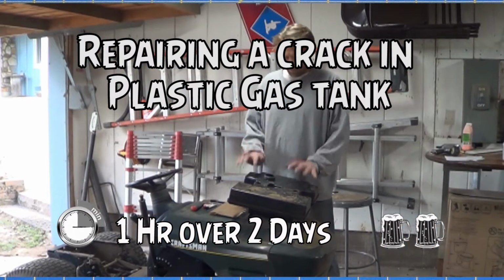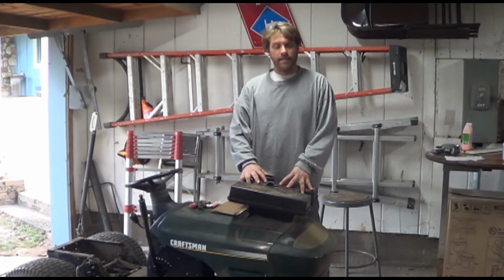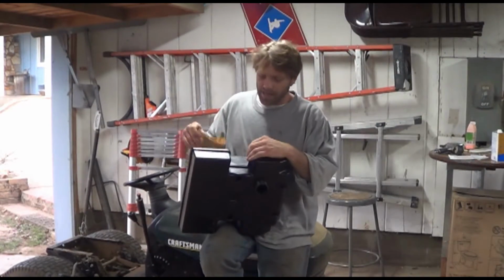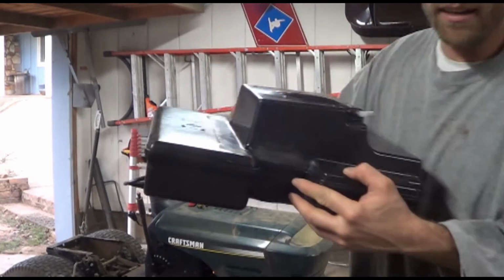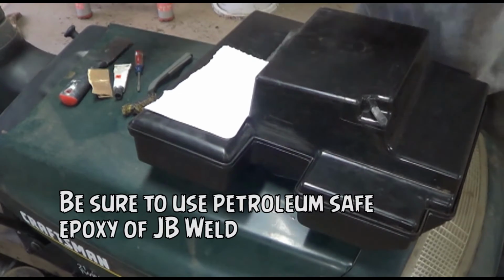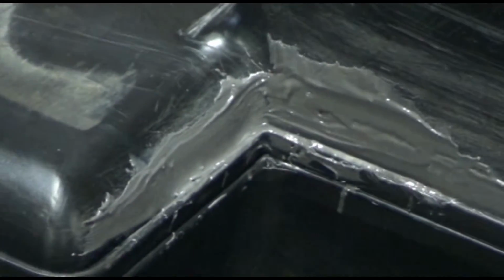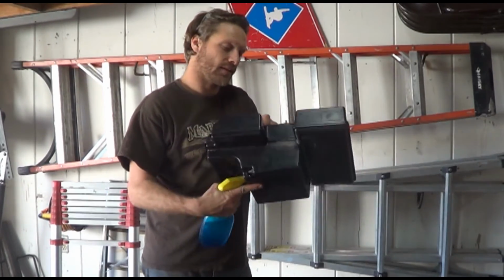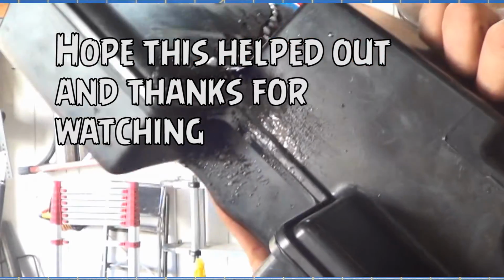Repair Plastic Gas Tank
How to repair a crack in plastic gas tank.